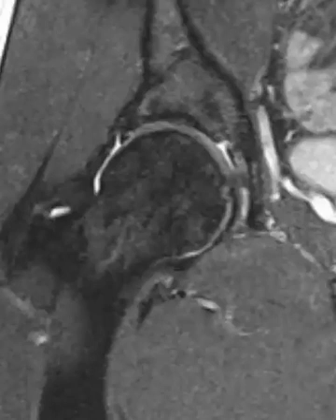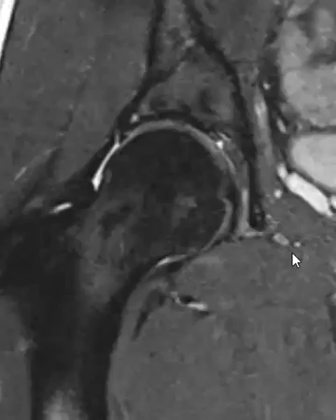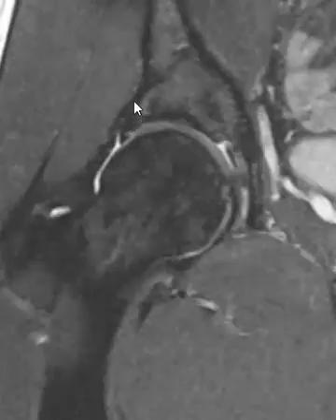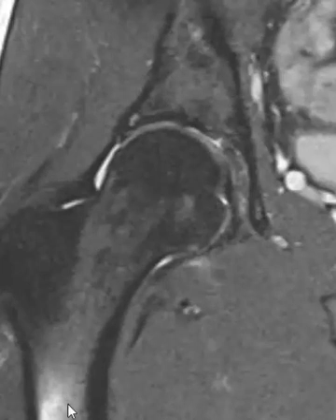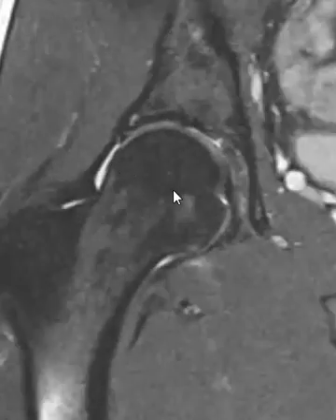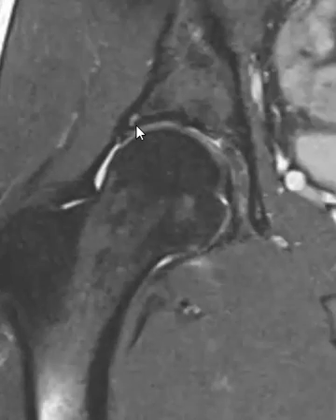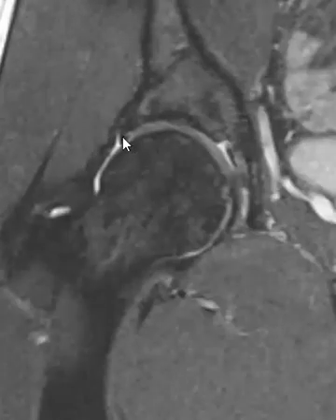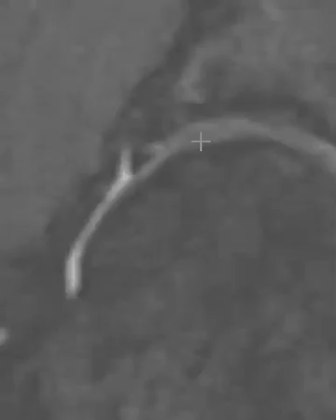Femoroacetabular impingement and hip labral tear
Femoroacetabular impingement or FAI is a condition where abnormal contour of the bones of the lateral hip joint produce increased pressure between the bones with certain movements. The repetitive pressure/pinching resulting in injuries of the lateral hip bones (femur and acetabulum) and the hip labrum.